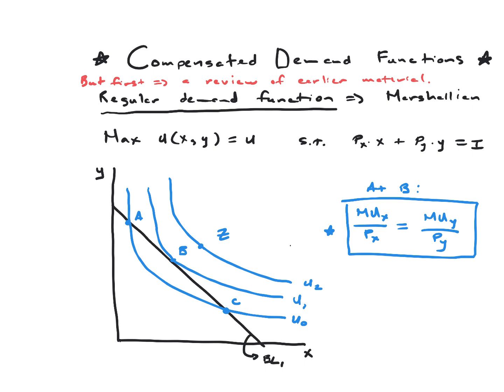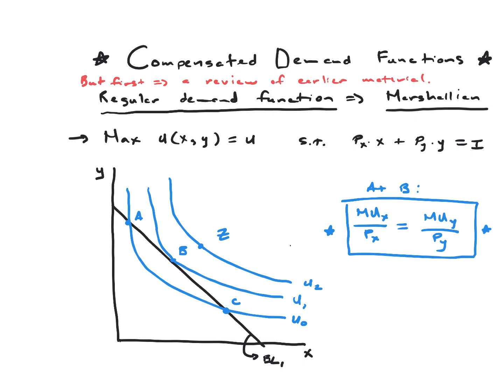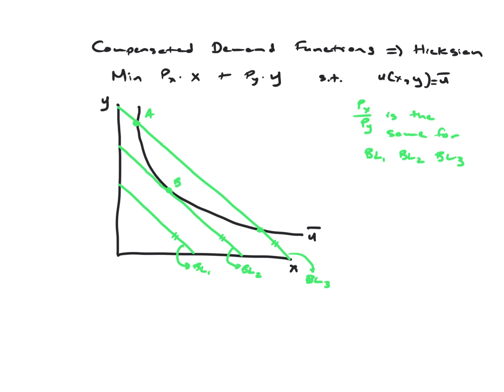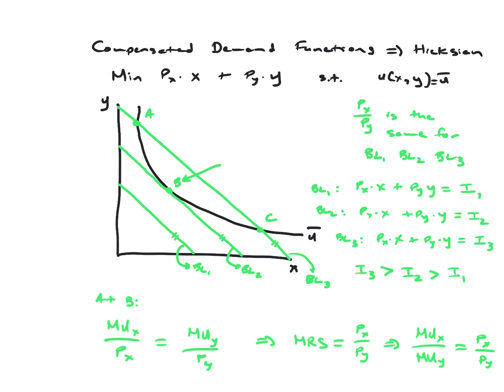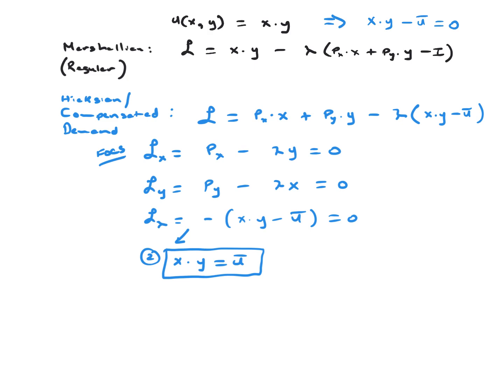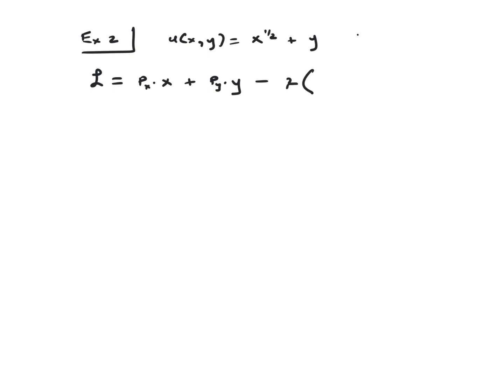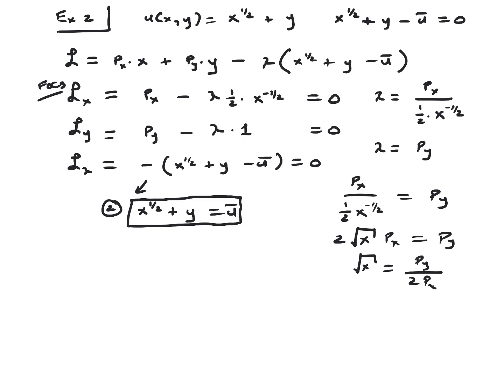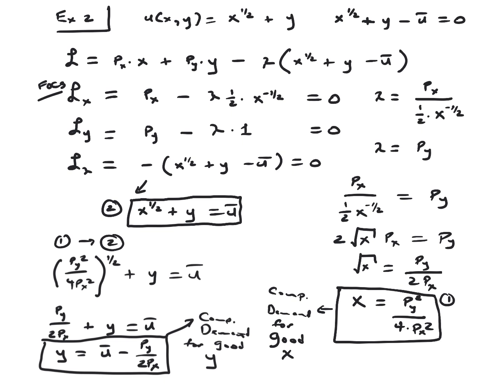Compensated Demand Functions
This is a short video designed to help you understand how to derive compensated (Hicksian) demand functions.